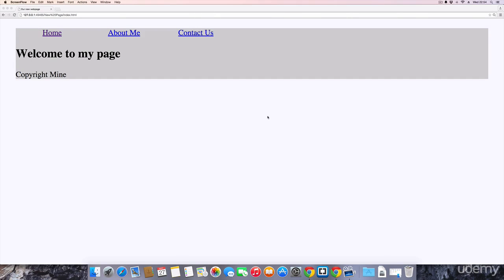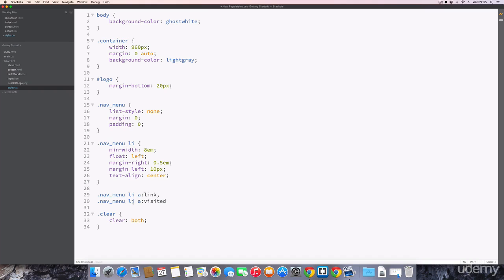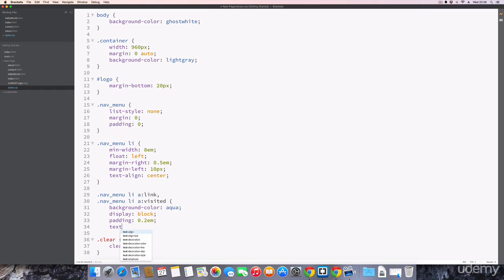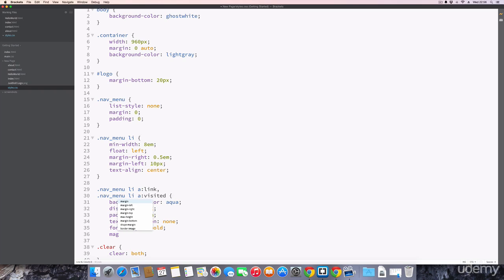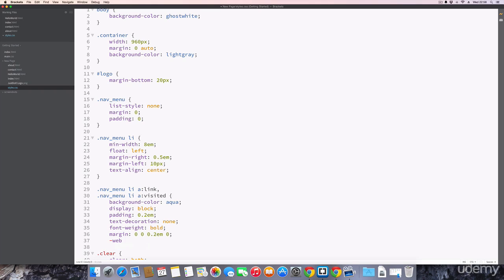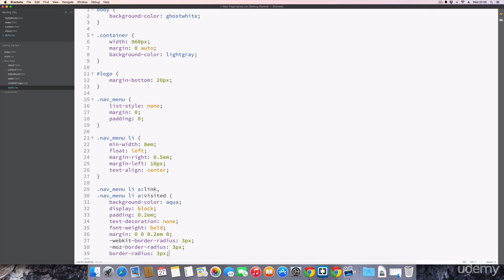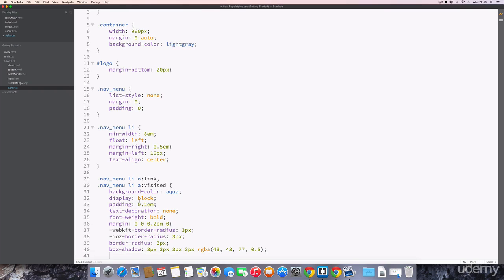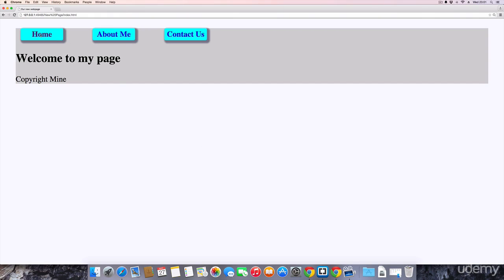21 Continue Styling the Nav Menu